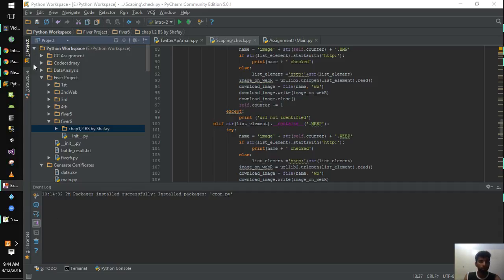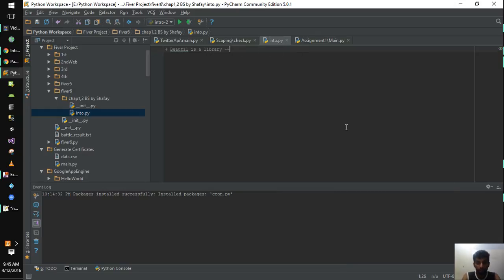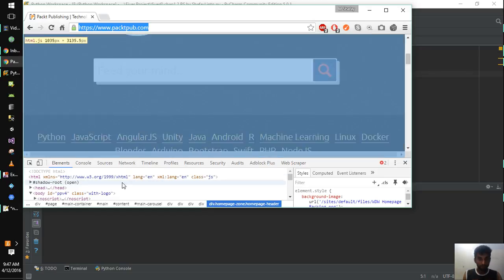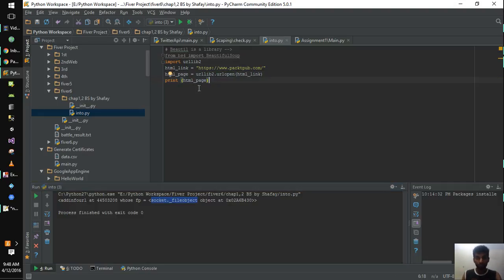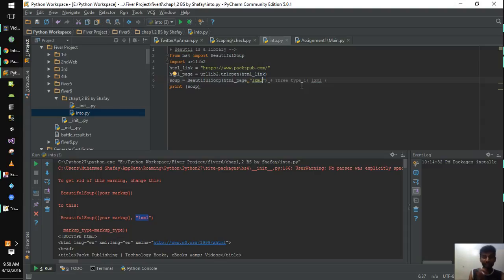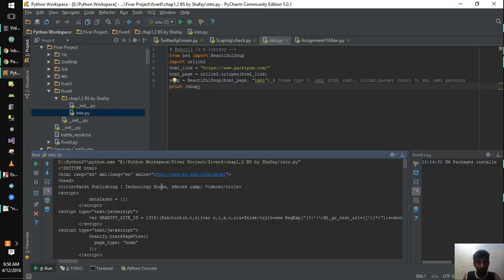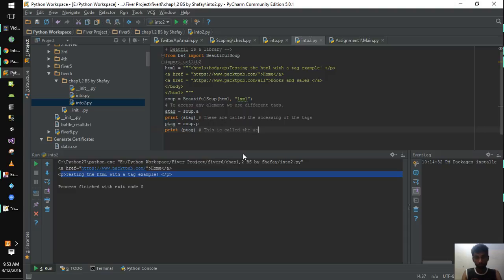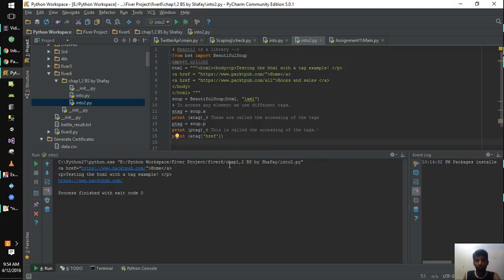Beautifulsoup and urllib2 in python part 1 (web scrapping)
This is the beginner guide to use the scrapping techniques to scrap the website in the python using the most common libraries which are beautifulsoup and urllib2, so these are the libraries which are most commonly used to scrap the website.